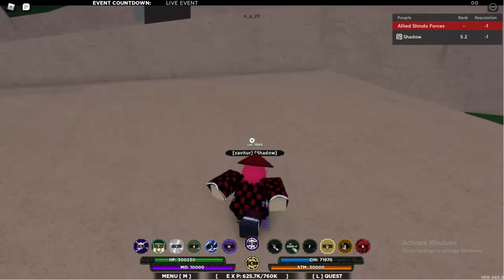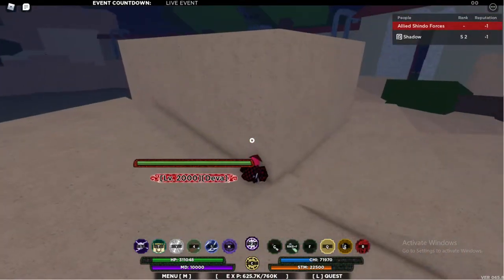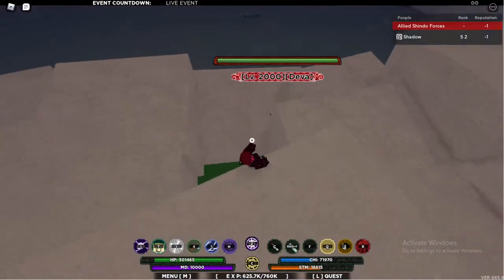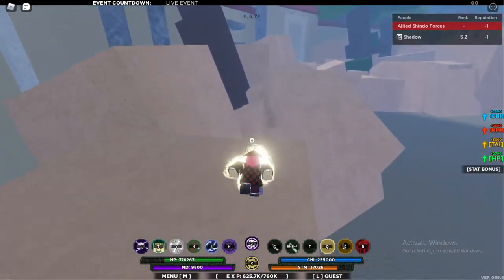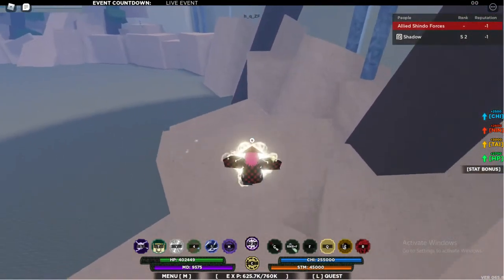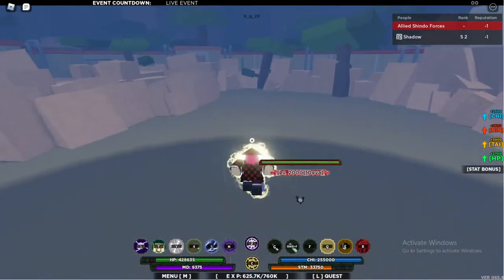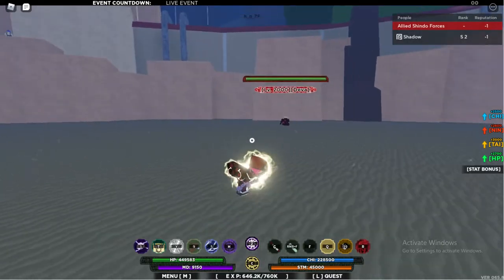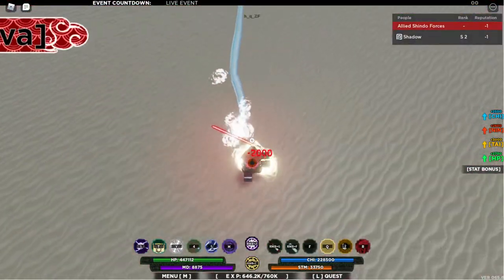2 More methods On How to Kill The Deva Boss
Here are more methods to kill deva. yes I did say I was milking it cuz I am milking it. My last video did really well.

if you actually read this props to you :)